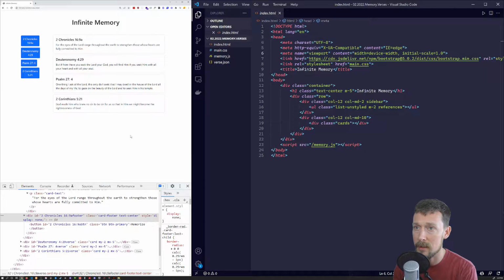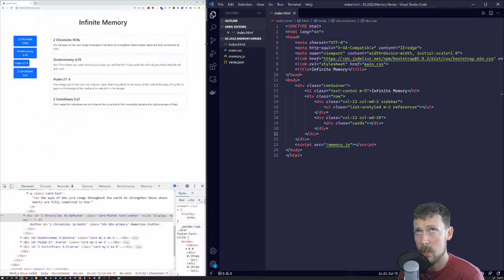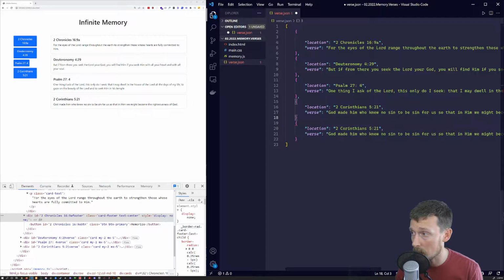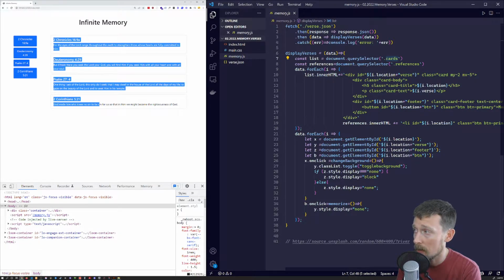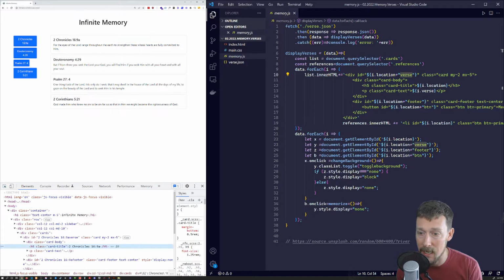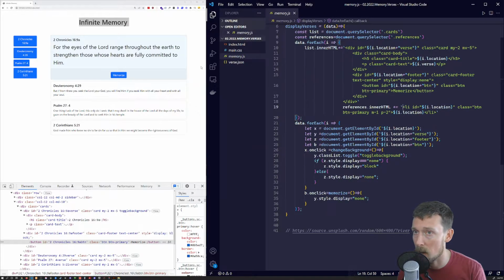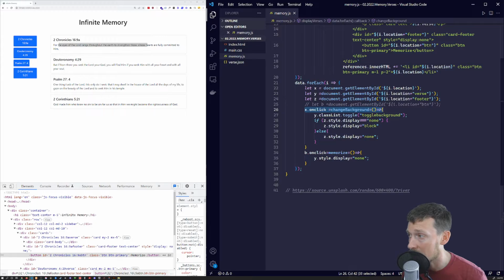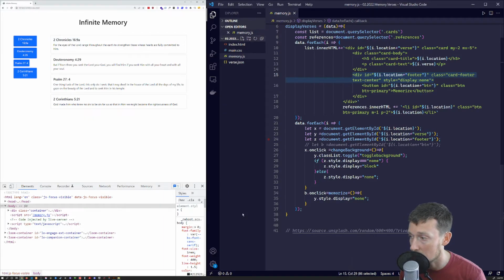Vanilla Javascript | onclick | toggle classList | innerHTML | querySelector | getElementByID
Working through the 100 Days of Code Challenge, I whipped up a simple vanilla Javascript site and have been implementing some basic onclick functionality as well as data manipulation through a json file.